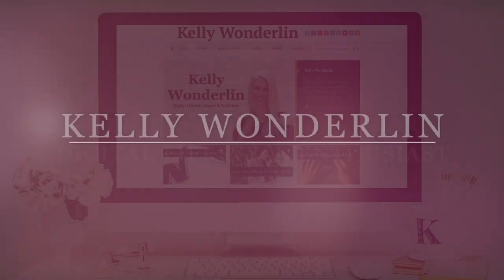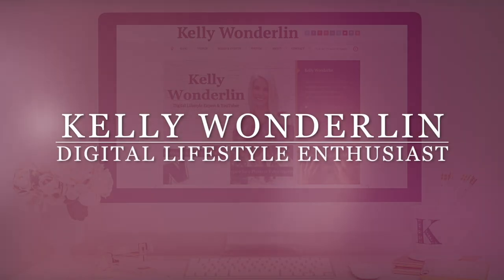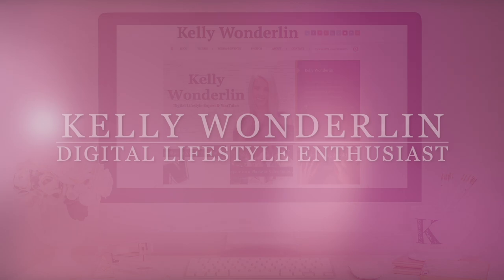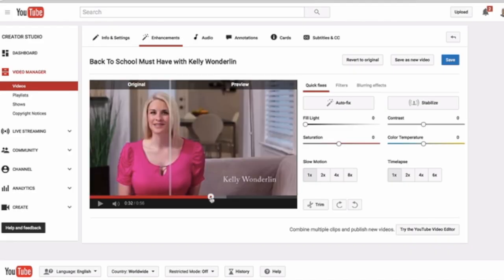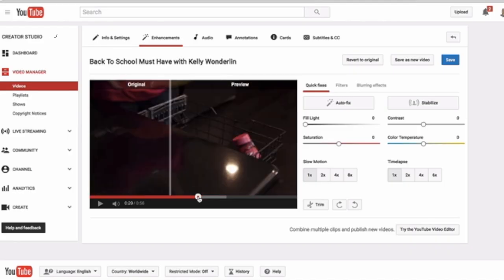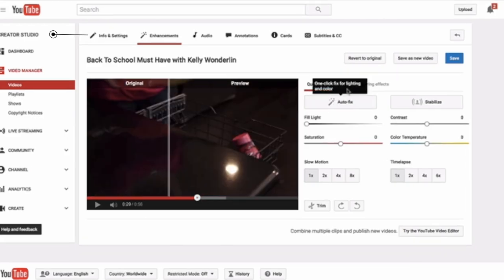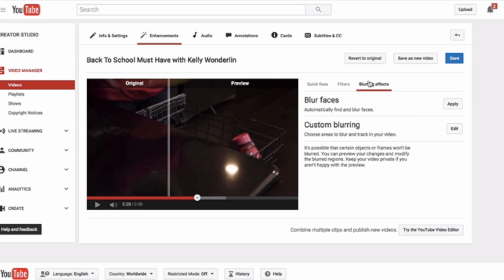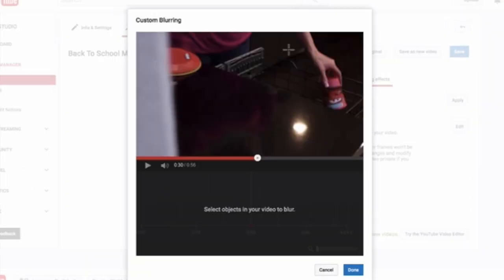How to Blur Faces and Objects Right Within YouTube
Learn how to blur faces, objects, logos or anything you want with the YouTube Custom Blurring too. You can blur any object in your video.

Whether you are looking to blur sensitive information such as a license plate, some guys random face or cover up a wardrobe malfunction.The new YouTube Custom Blurring tool will let you blur objects throughout your video, right within YouTube.

You don't need fancy software -- use YouTube !